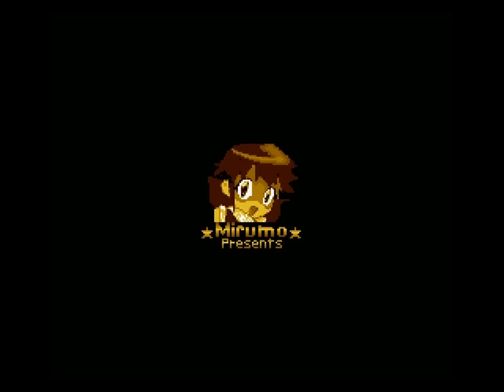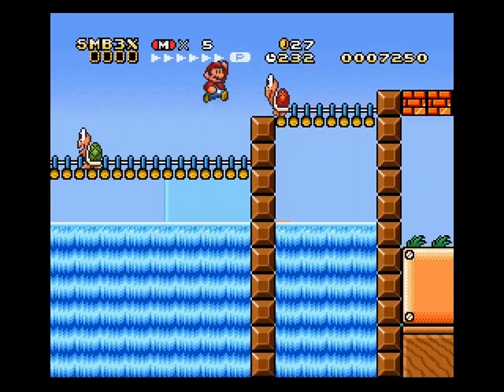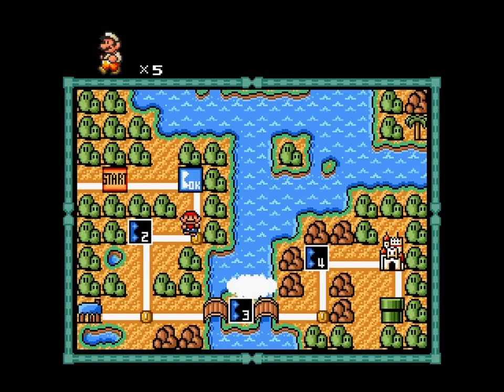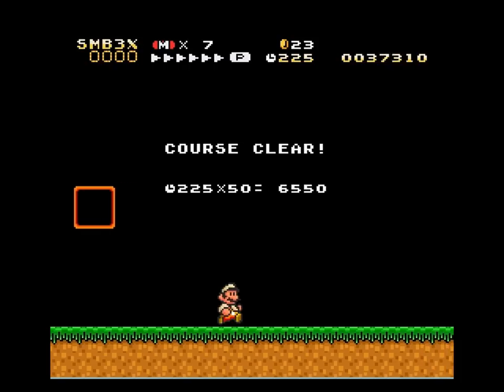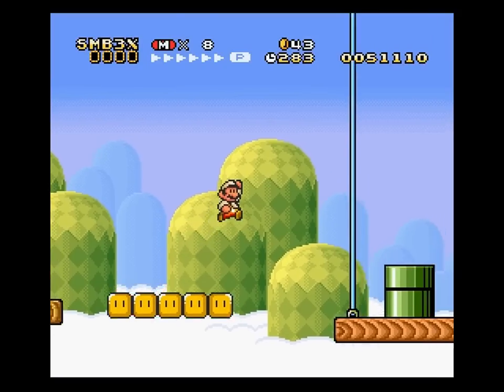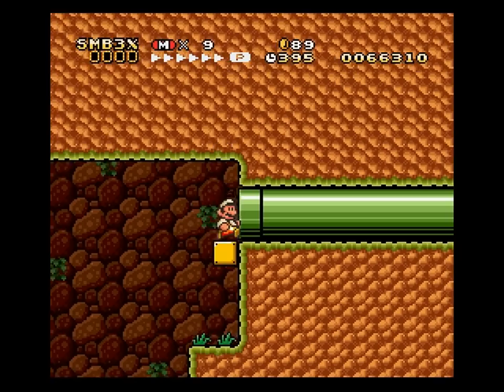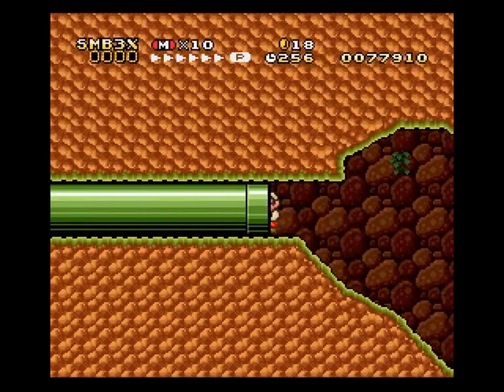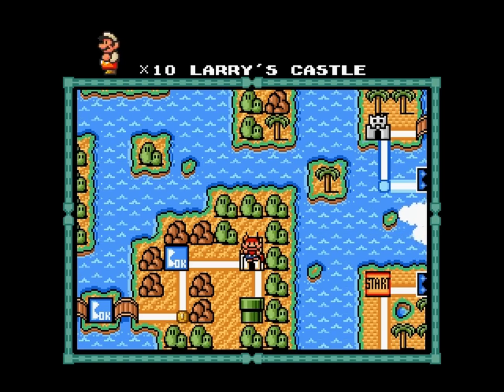Let's Play Super Mario Bros. 3 X [Part 1] by LiteYear99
The first part of LiteYear's Let's Play of Super Mario Brothers 3 X. covering these levels:

Grassland 1
Grassland 2
Grassland 3
Grassland 4

As mentioned in the video, the streaming channel is Burning the Midnight Oil Gaming

IF you would like to play this hack for yourself, the hack is posted on SMWCentral (along with many other quality hacks)